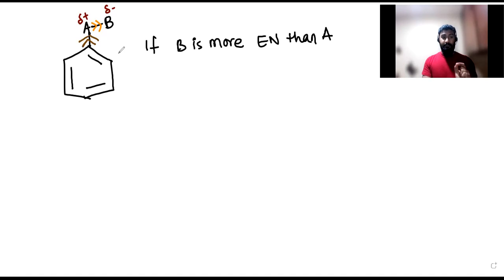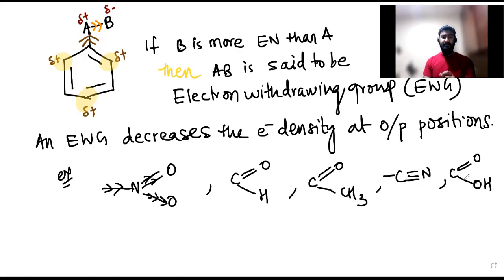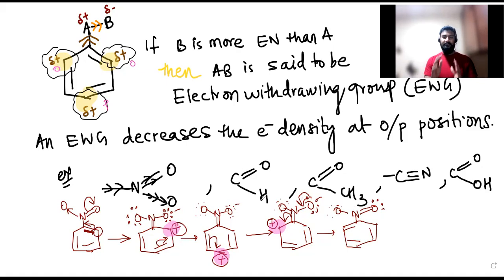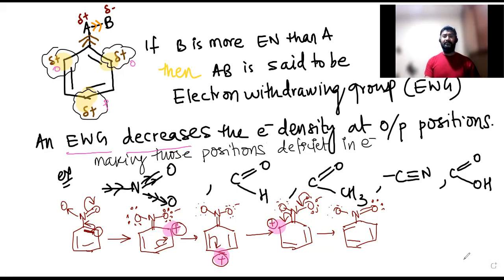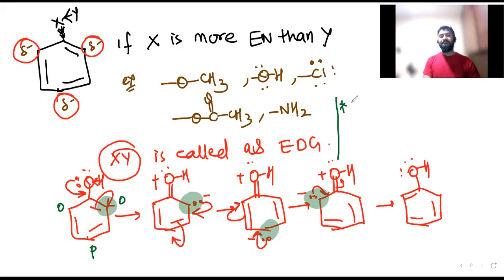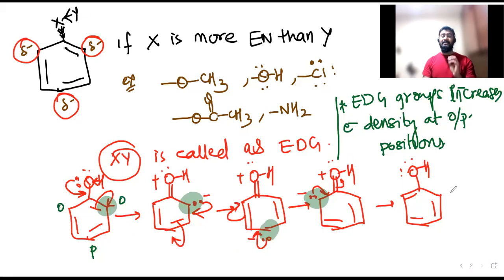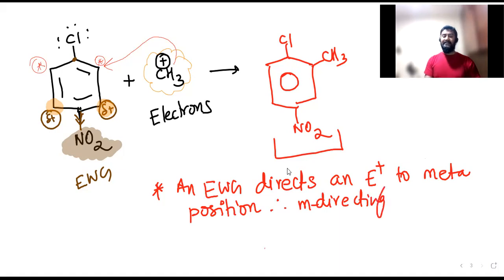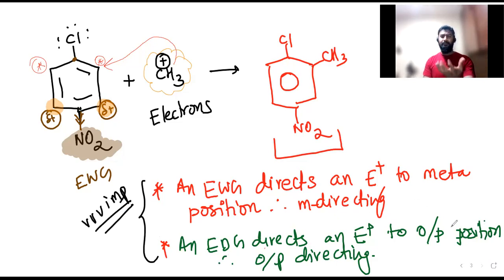Effect of EWG/EDG on Electrophilic substitution reactions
Effect of Electron withdrawing /Electron withdrawing group on Electrophilic substitution reaction .The presence of EWG/EDG is an important factor to determine where the electrophilic substitution will take place on to the benzene ring.